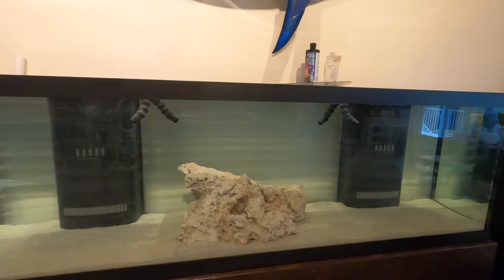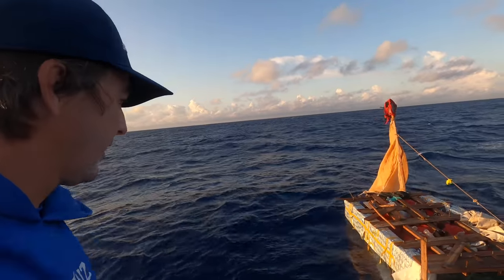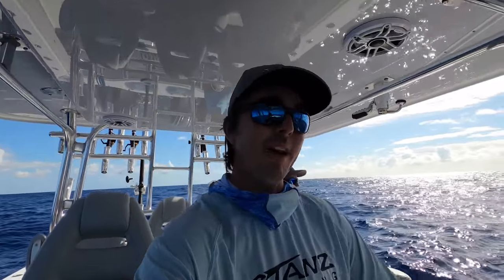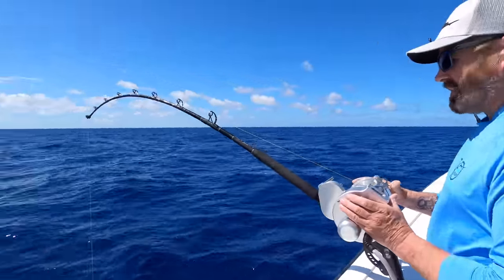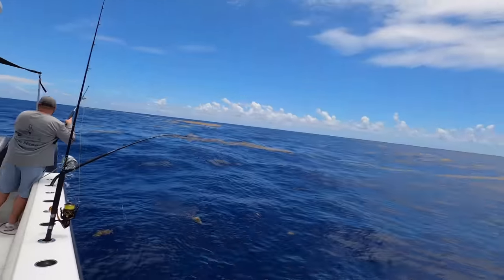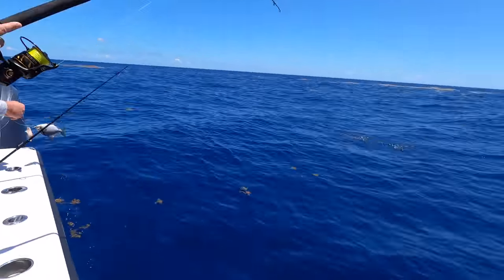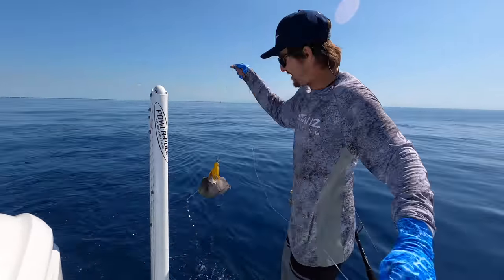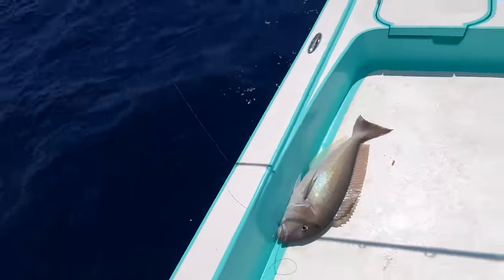Cuban Rafts found in the middle of the Ocean!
In this video I show a handful of different days aboard the "Broad Minded". Earlier this spring we found 2 different cuban rafts floating in the Gulf Stream. The US Coastguard had already found them and marked the rafts. After showing those I take you on a few different fishing trips where we catch everything from swordfish, mahi, grouper, and tilefish! It's free and 3 lucky winners will get some nice prizes!

NEW STANZ FISHING PERFORMANCE SHIRTS

STANZ FISHING HATS

NEW STANZ COTTON SHIRTS